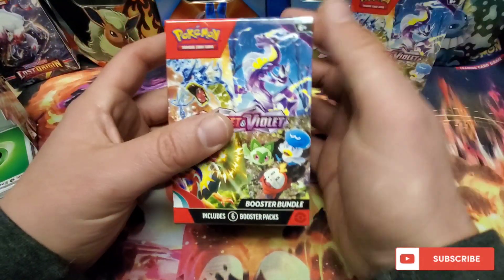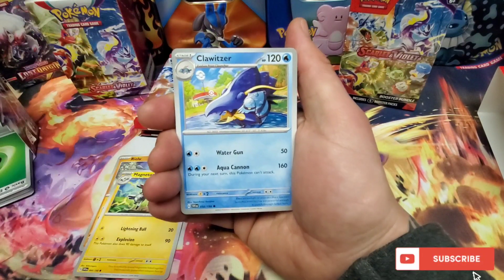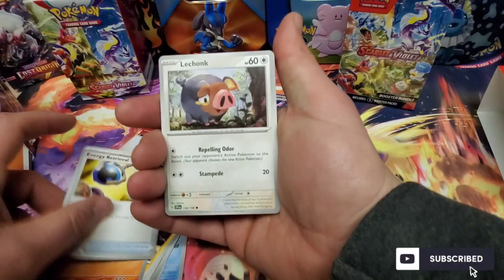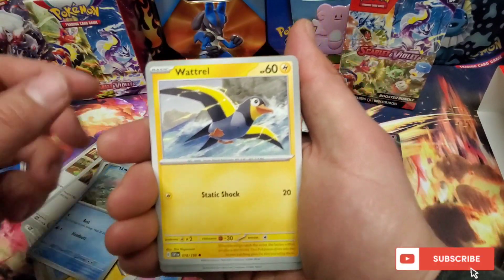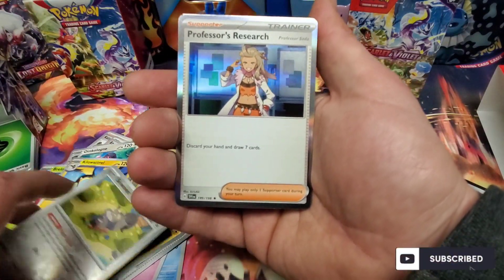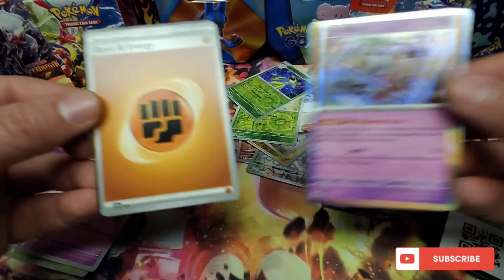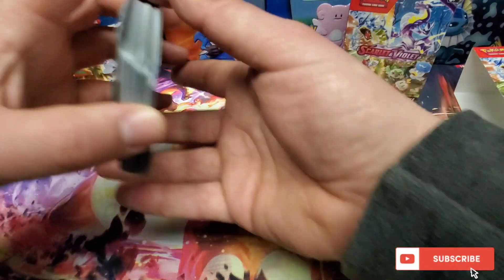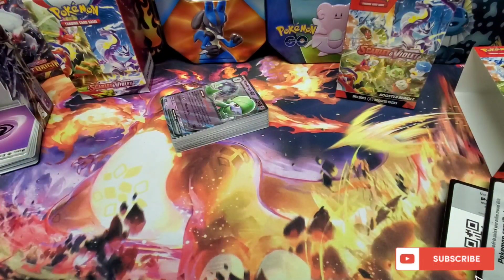Pokemon Scarlet & Violet Booster Bundle Opening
Pokemon Scarlet & Violet booster bundle opening! 6 packs of the brand new set